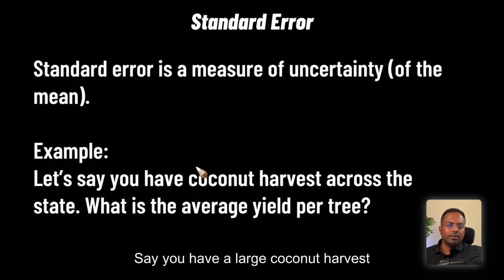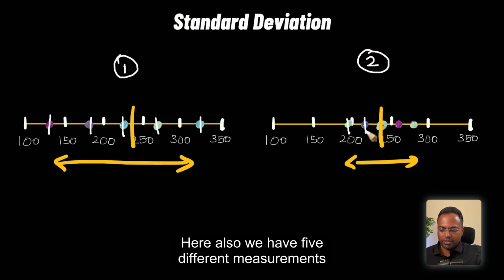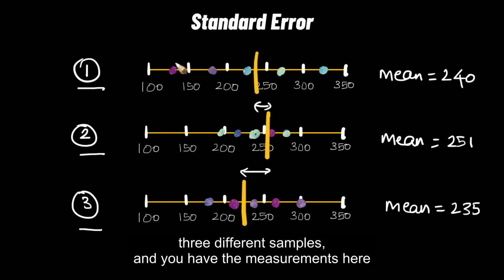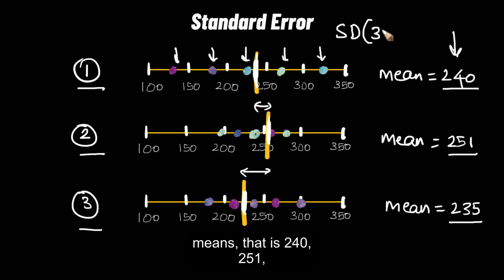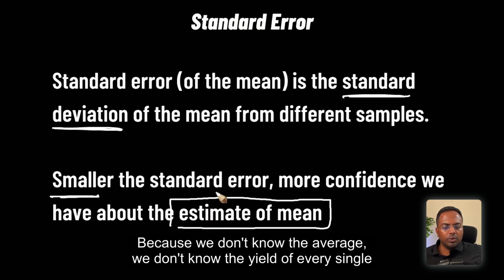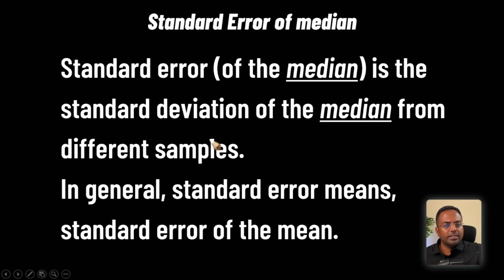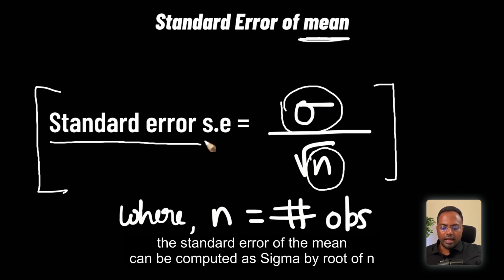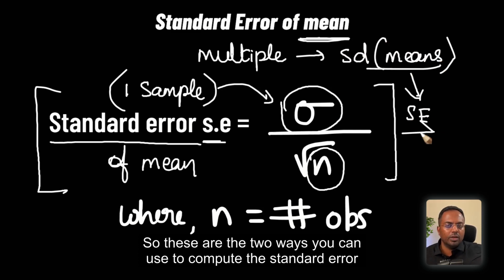Standard Error | #6 in Statistics for Data Science Course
In this lesson, I'll walk you through the standard errors in Statistics.

Chapters:
0:00 Introduction
00:15 What are Standard Errors?
03:18 Standard error of Median
3:37 Standard error of Mean
4:35 Exercise